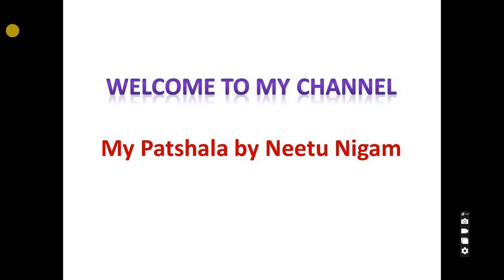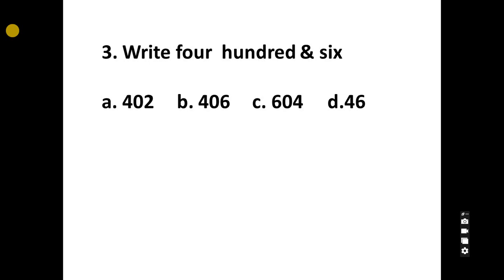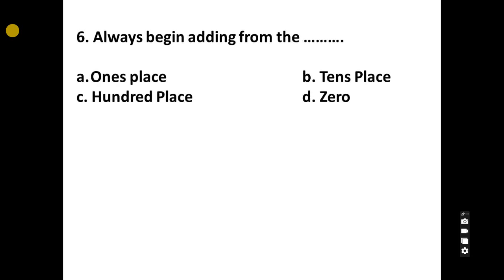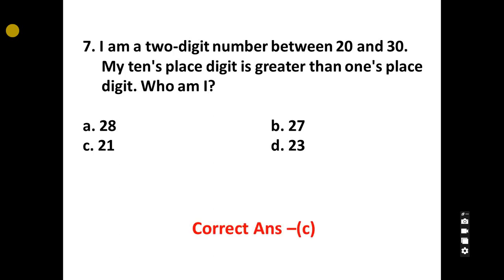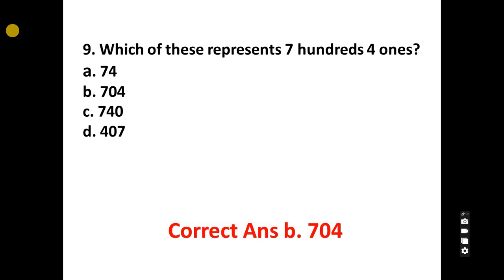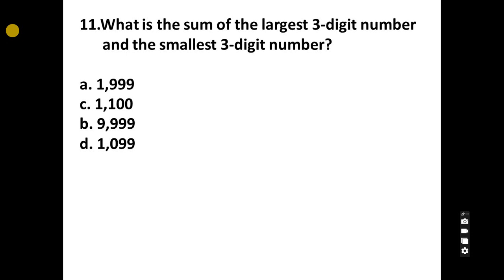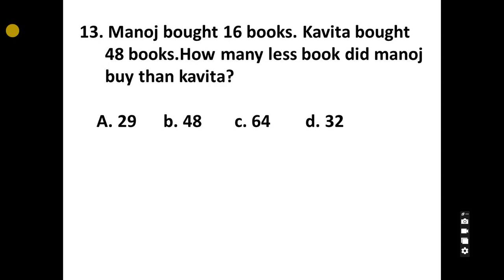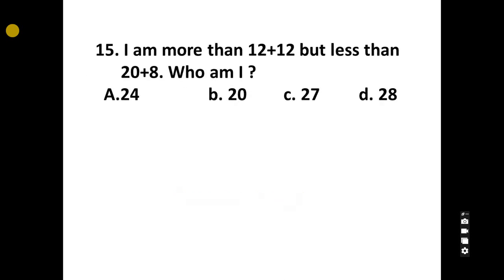Mental Maths/IQTest For Children/IQ Test with Answer/Maths Quiz For class 2nd/Mental Maths Quiz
CLASS 1ST ENGLISH OLYMPIAD (IEO)2024-25//Full information/Exam pattern/Syllabus/ Process /Exam Date